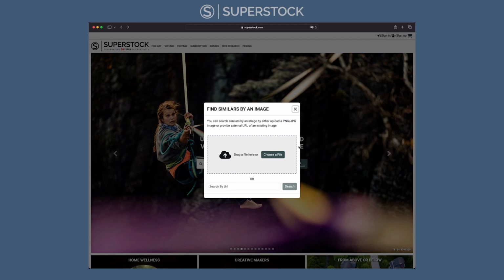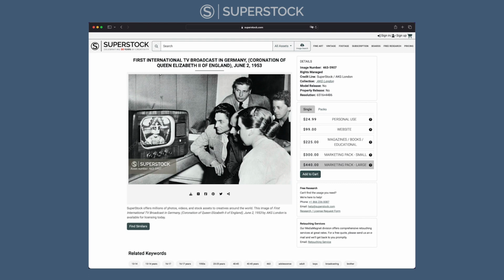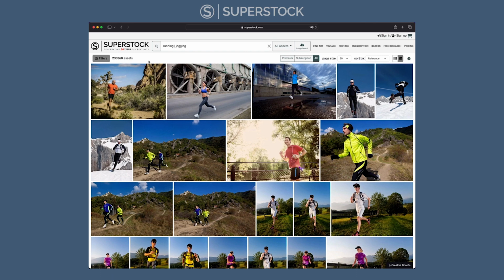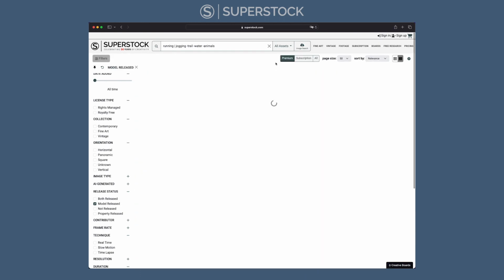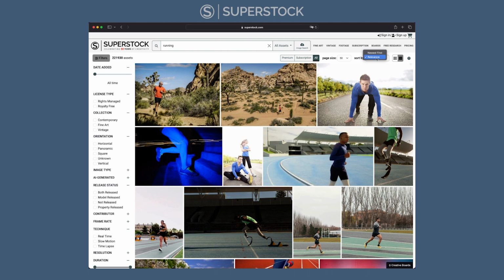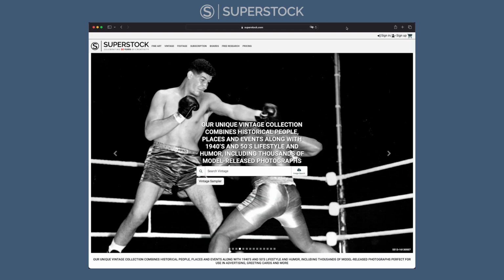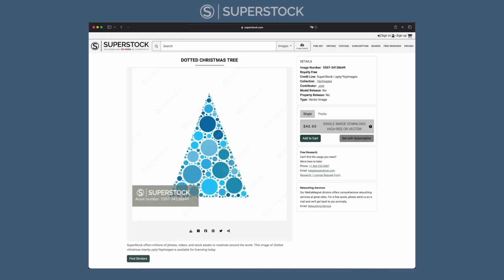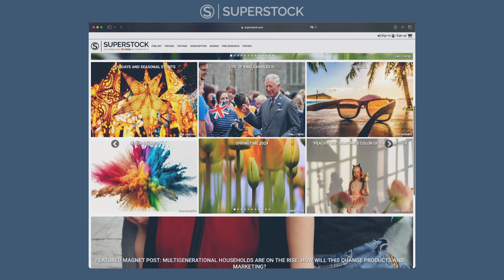Stay Inspired: How to Search & Filter | SuperStock Images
Welcome to today's tutorial.  We're diving into search, retrieval, and filtering on the Superstock media licensing platform.

We offer three primary methods for finding content:
1) Metadata/keyword search - the classic way
2) Image search powered by AI - upload an image, and we'll find aesthetically similar content
3) Free research - let us do the heavy lifting! Reach out to info@SuperStarcom or fill out the form, and our researchers will curate content tailored to your needs

Ready to explore? Let's get started!

SuperStock is a US-based media licensing agency, our collections contain over 12.8 million stock photos, stock videos, and stock illustrations. As a photographer-owned-and-operated provider of stock images, we're passionate about the creative process and strive to provide our customers with the newest and most compelling content. That's why we've made it our mission to foster closer connections between creators, marketers, brands, and publishers.

SuperStock is also a recognized industry leader in licensing Contemporary, Travel, Fine Art, and Vintage photography, imagery, and footage. Let our highly experienced account representatives help you source the perfect image with their custom research capabilities and fast, flexible, and friendly service.